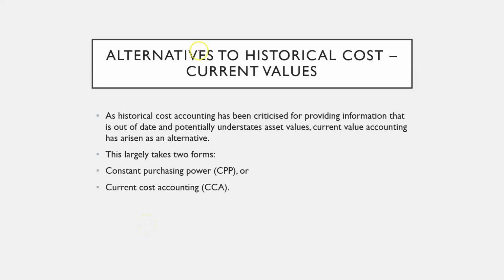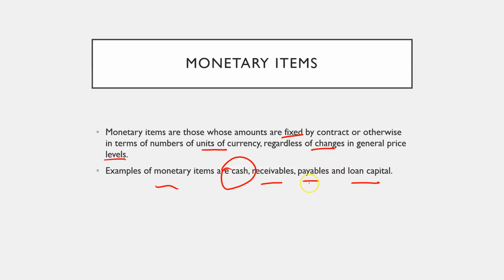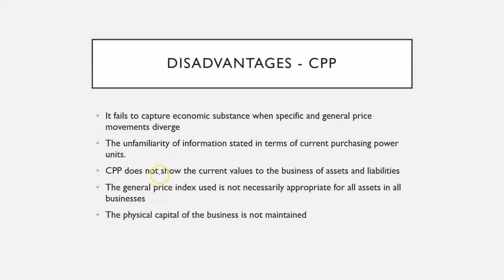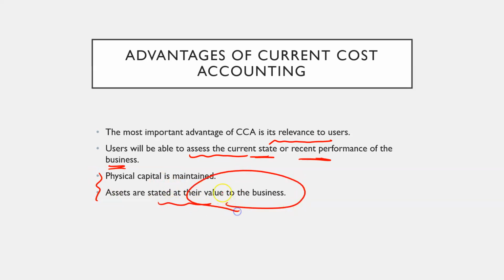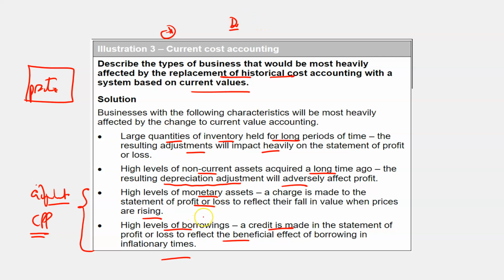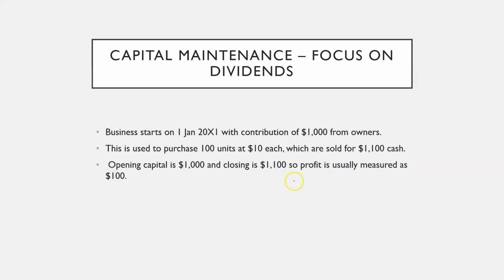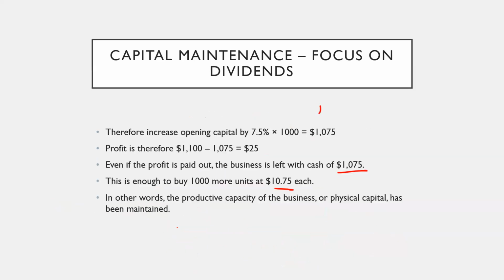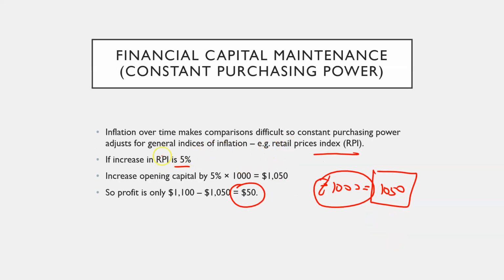ACCA Chapter Seven Part Three